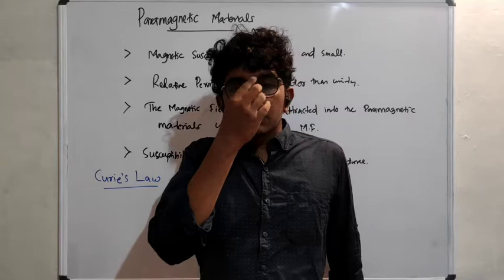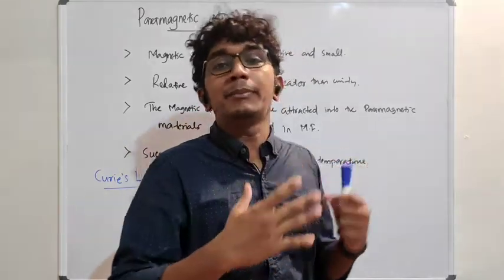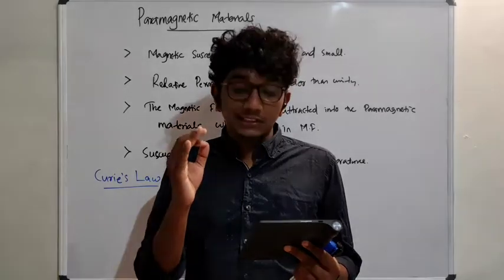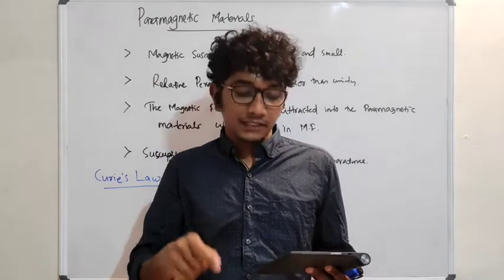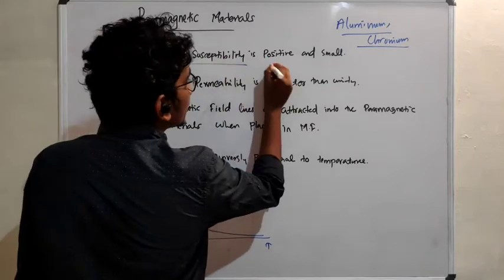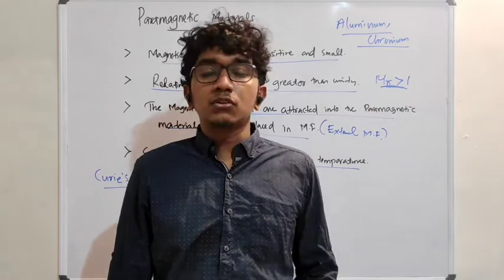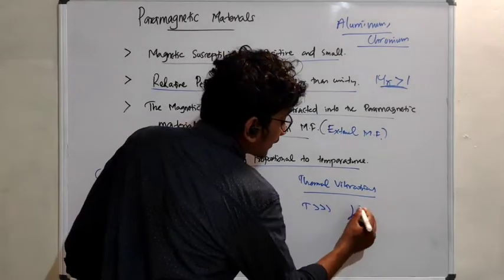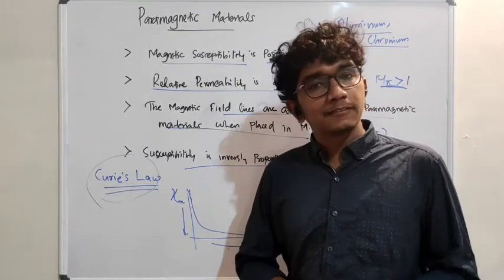Magnetism and Matter 23